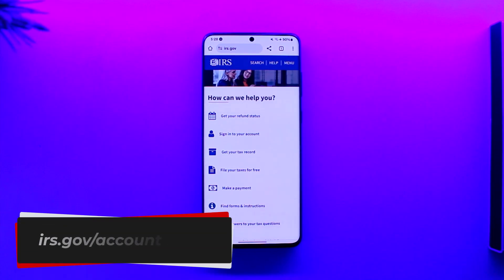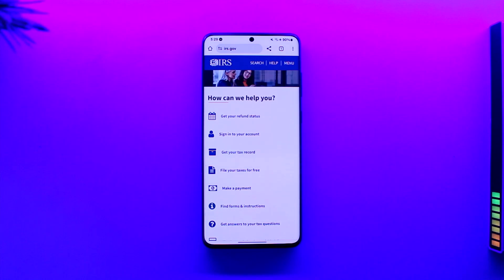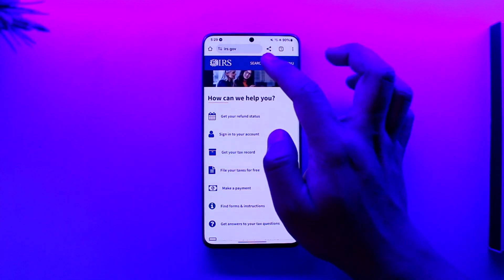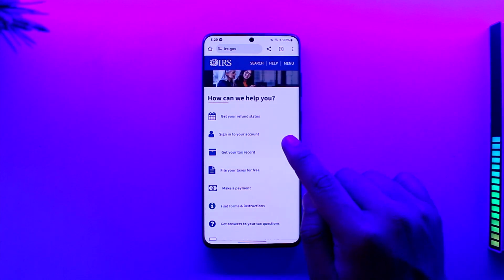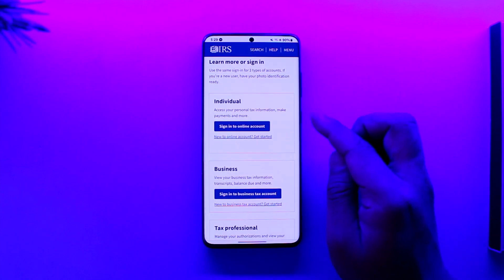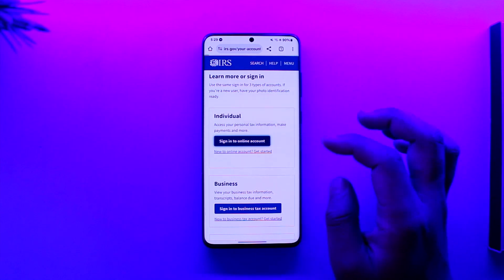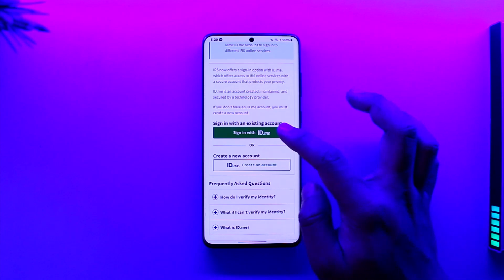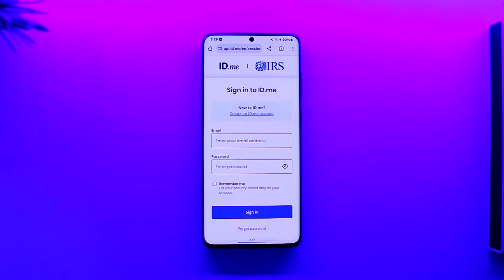irs.gov/account Login !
In this tutorial video, I am simply going to show you how you can login to your irs.gov account.

~Chapters:
0:00 Introduction
0:14 Official Site
0:24 irs.gov/account Login
1:08 Conclusion